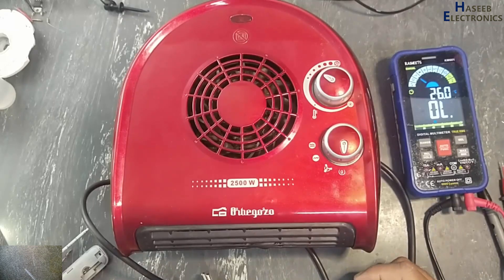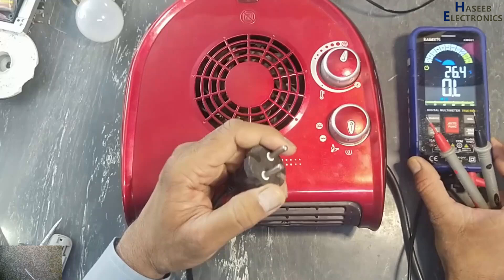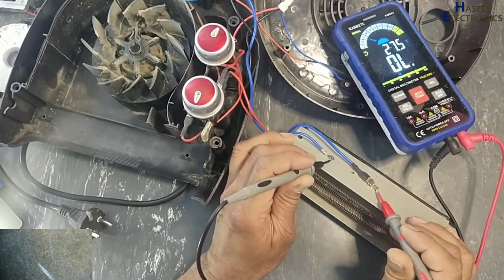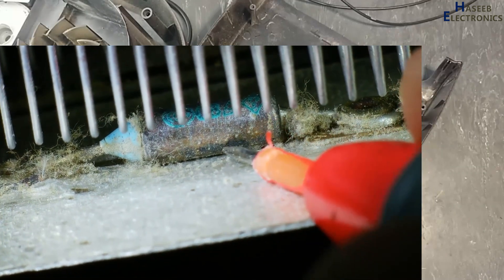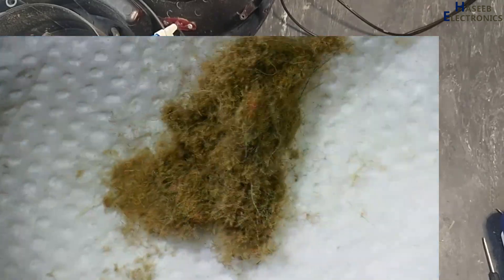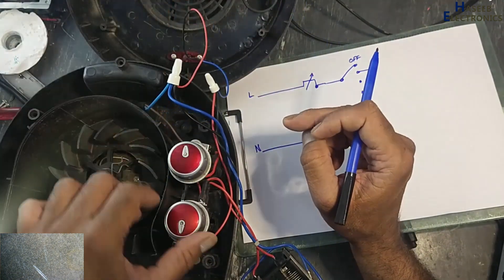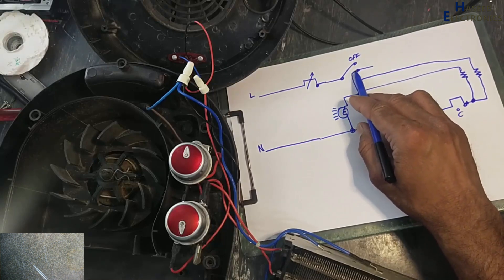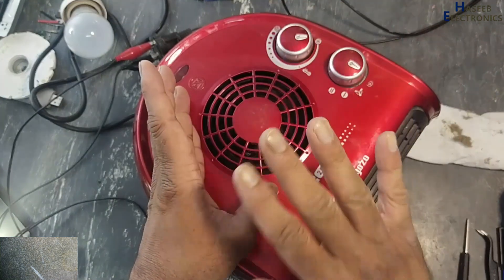{1202} Room heater fan not providing hot air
In this video number {1202} Room heater fan not providing hot air,  How To Repair orbegozo model number FH5033 Heater fan with Adjustable Thermostat, 2 Power Levels, Cold-Air Fan Function, Instant Heat, 2,500 Watt, Room Heater Fan at home. i draw its circuit diagram so you can follow it easily. it have a mode selector switch to select, fan and heater (low heat and high heat), a thermostat is used to set the required room temperature, so at adjusted setting, the blower fan will stop and the heater will stop to produce heat, when the room temperature drops again, the thermostat again turns on the heating process. it have 1000 watt and 2000 watt heating selection. it have fan selection also. there is a temperature sensitive fuse PTC for safety reasons.
it have a thermal fuse, and a thermal protection switch, in any condition, (if blower motor stops or the air flow is choked) the heat inside the heater cavity will increase, because it is plastic body heater, for safety purpose,the thermal protection thermostat switch will open the heater circuit and the thermal fuse will blow away.

how to repair room heater fan at home,
room heater repair when it have no heat and room heater blower is not throwing hot air
room heating fan / heater / blower heater not working
electric room heater not working in house
blower heater fan repair,
electric fan heater when fan heating makes problem, how to fix it
fan speed selector in heater blower fan,
heating element to repair room heater fan  at home, when it is not working, not heating and not blowing hot air
how to test and repair room heating fan,
heating element for heater fan, when heating element damaged we must have to replace it
how to repair room blower heater at home,
haseeb electronics
how to repair usha / sammix / philipis / china / fish / bajaj / younas fans / hitachi / orpat / blower heater
how to repair room heater in hindi,
heater blower kaise repair karey,
tear apart an airworks fan heater,
fan room heater,
air room heater kaise banaye,
electric heater blower fan not working,
blower fan making noise,
blower fan motor won't shut off,
blower fan not working,
heater fan sound,
repair heater fan,
room heater fan motor repair,
heater fan motor testing
how to repair heater fan,
how to repair fan heater at home,
how to repair fan heater,
fan heater repair at home,
temperature protector,
temperature thermal fuse,
termostat check
blower motor
fan heater repair near me,
hot air fan heater repair,
room heater fan repair,
heater fan motor repair,
hot air blower / fan heater,
thermal protection fuse,
fan heater repairing,
heater thermostat,
media fan heater,
electric fan heater repair,
fan heater motor not working,
fan heater servicing,
repair fan heater 2000 watts,
what is inside a fan heater